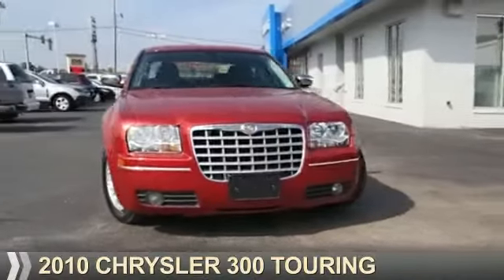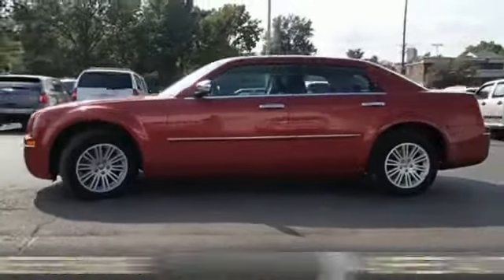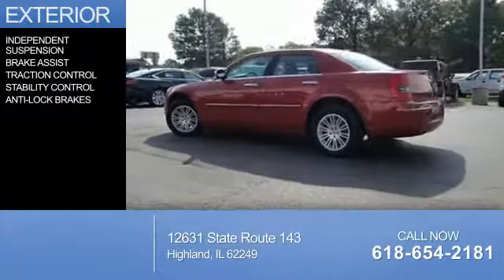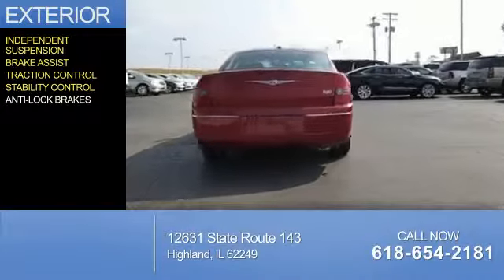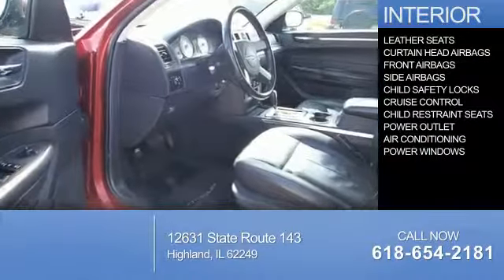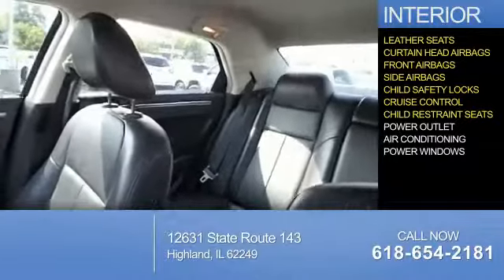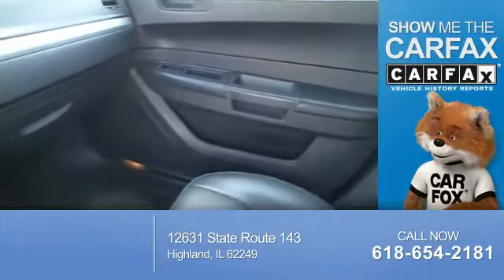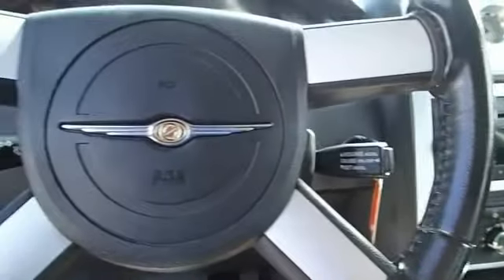2010 Chrysler 300 K26972 - Highland IL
Year: 2010
Make: Chrysler
Model: 300
Trim: Touring
Engine: 3.5 liter 6 cylinder RWD
Transmission: 4-Speed Automatic
Color:
Mileage: 87126
Address:
12631 State Route 143Highland, IL 62249
VIN:2C3CA5CV4AH326707